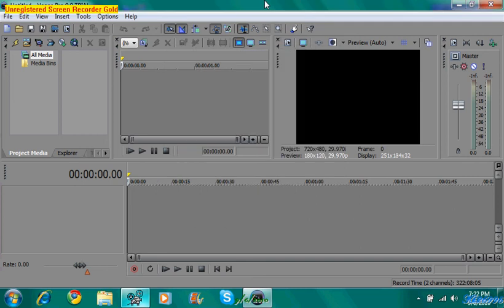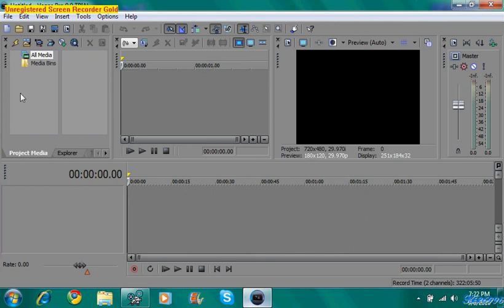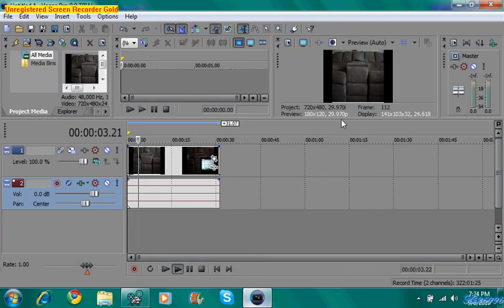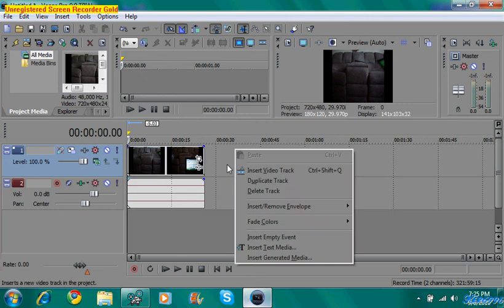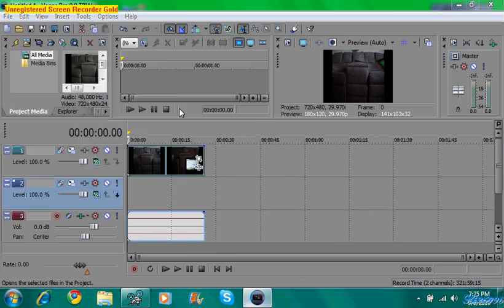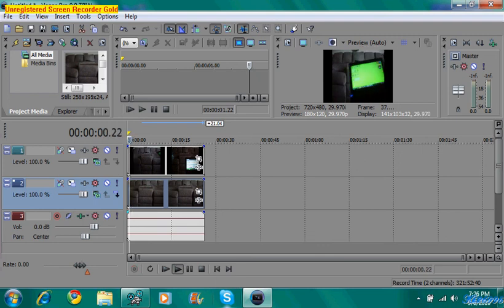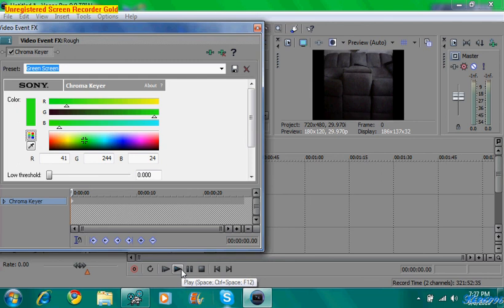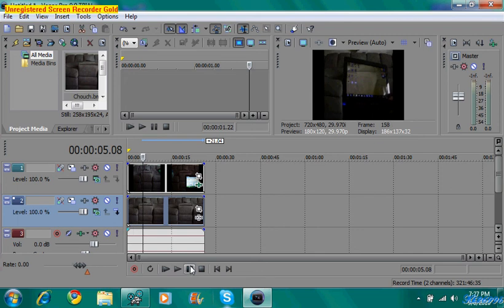Transparent Laptop Tutorial Sony Vegas Pro 9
This is how you create a transparent Laptop or Netbook screen like I did.